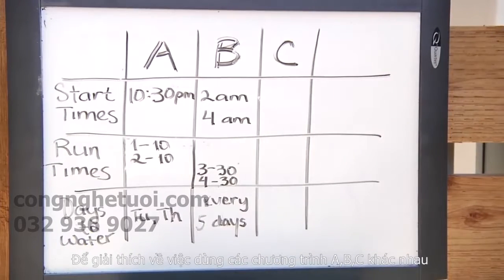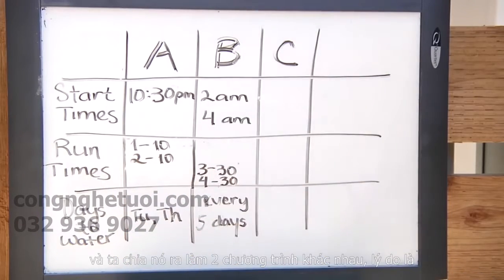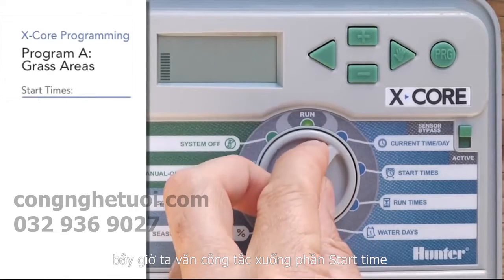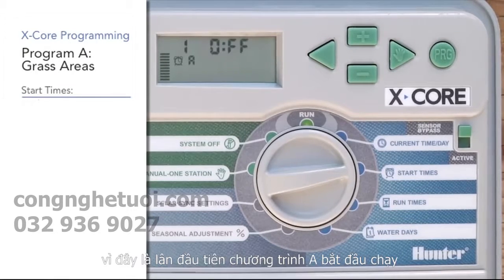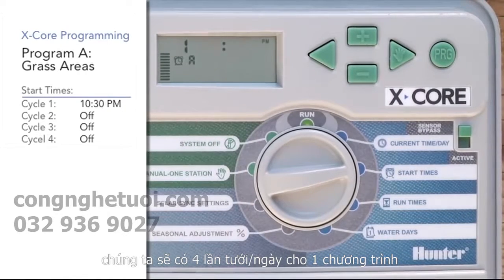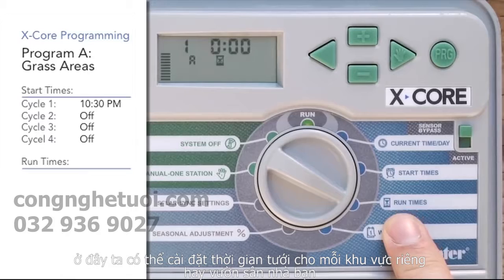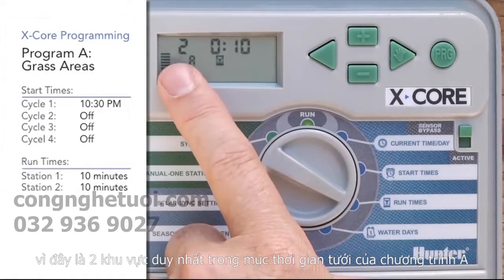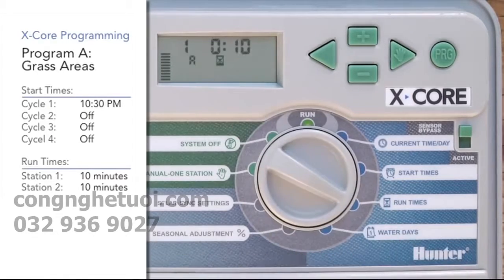Hunter X Core Tổng quan và hướng dẫn cài đặt